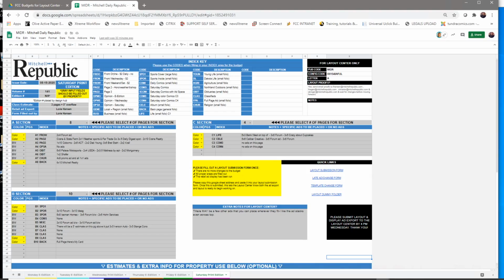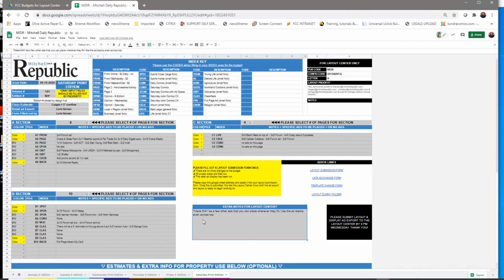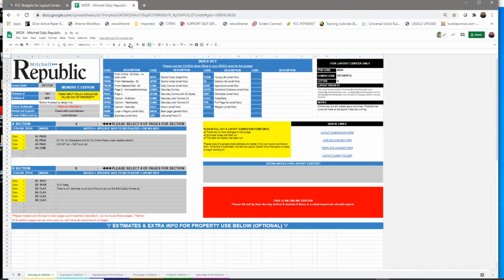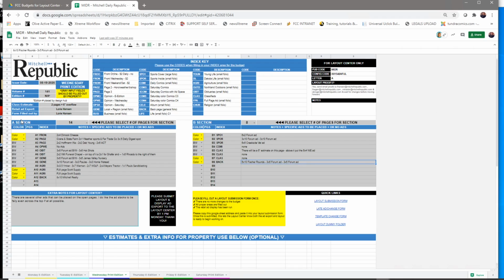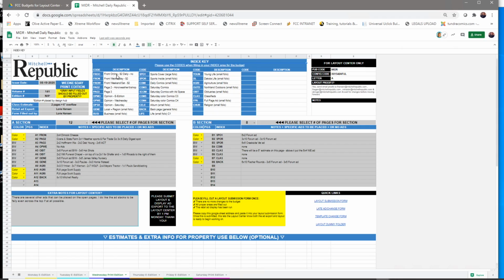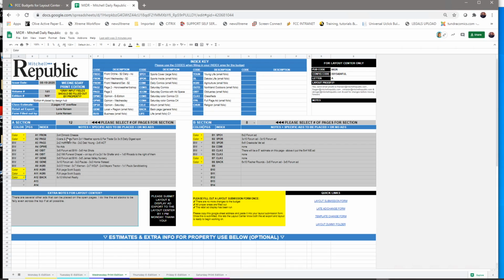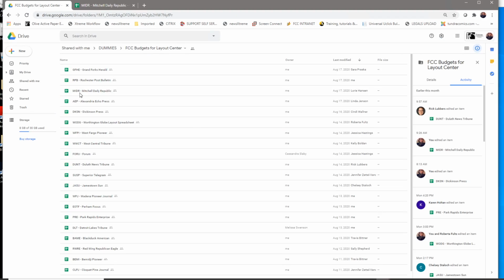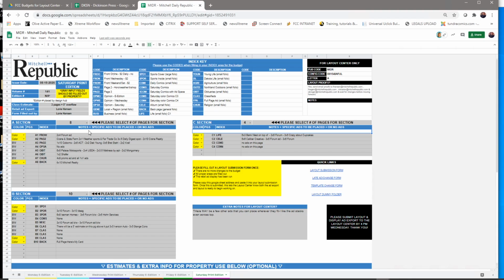Layout Sheets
Guide